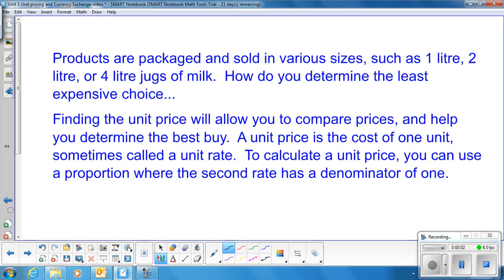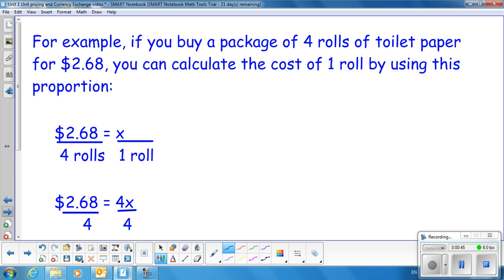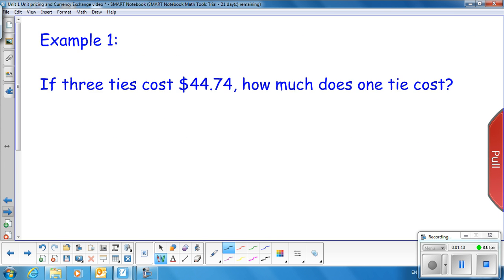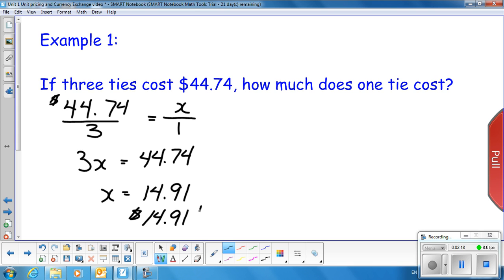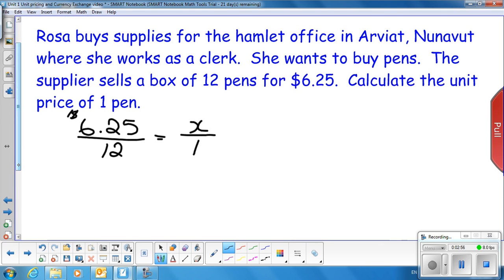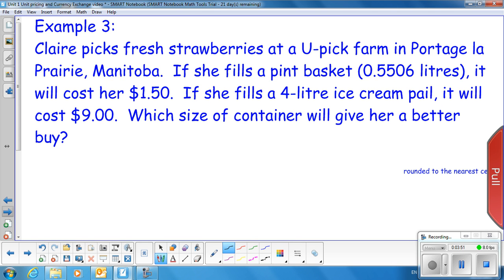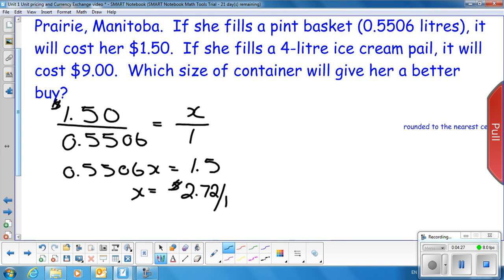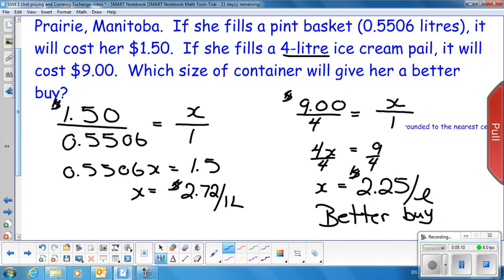WA10 01 Unit Price Lesson 2